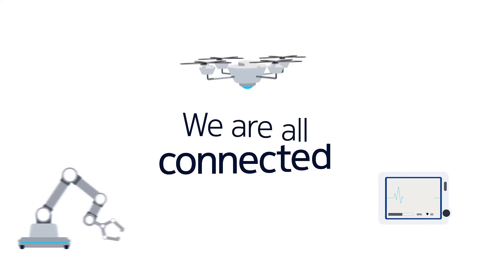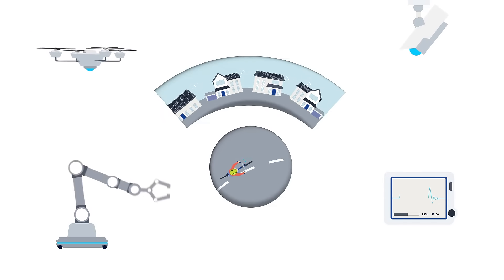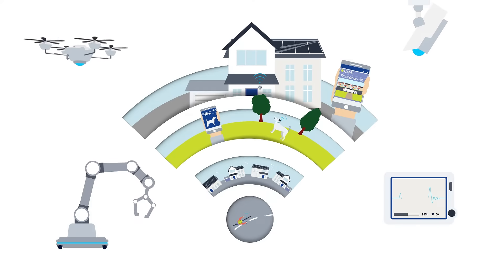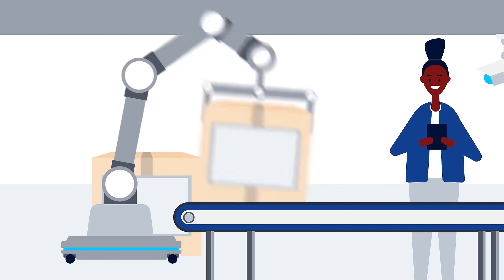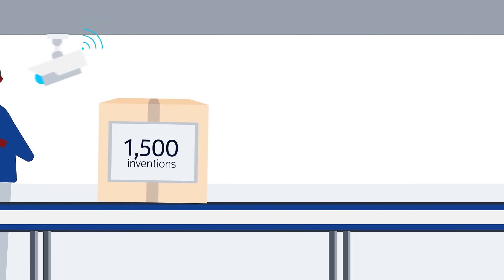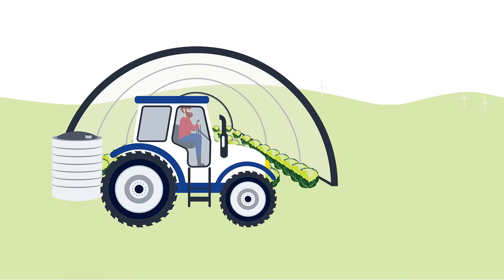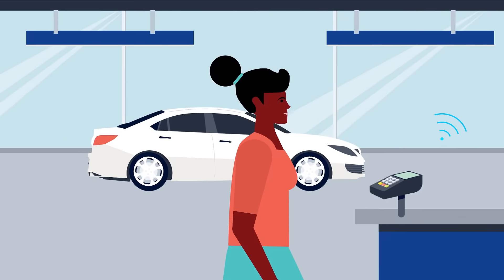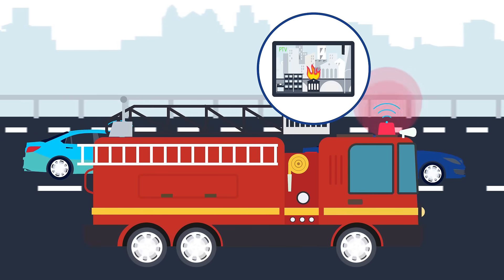Enabling the IoT industry to build upon our inventions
The Internet of Things is taking us all to the next level. By sharing our patented cellular technologies, Nokia empowers IoT device makers to deliver new experiences.